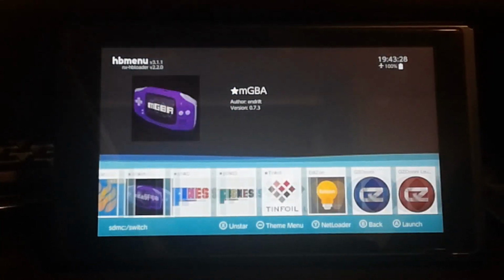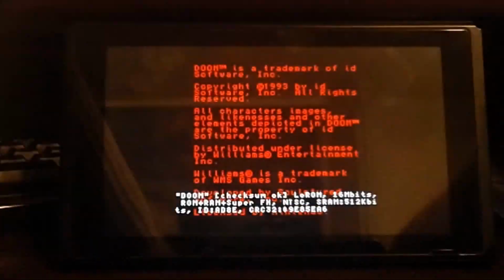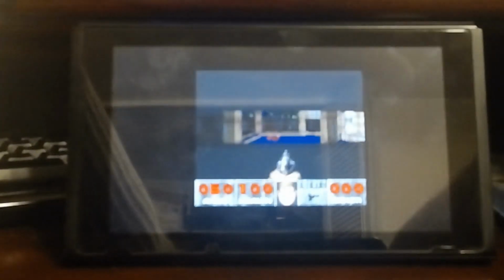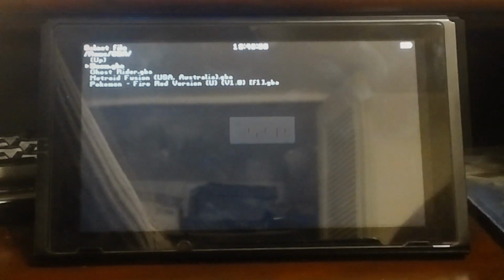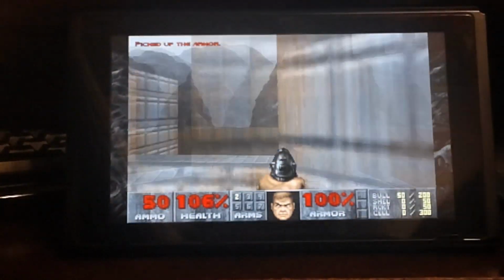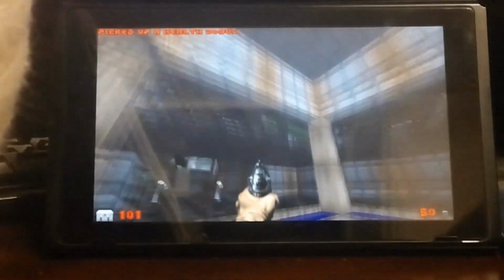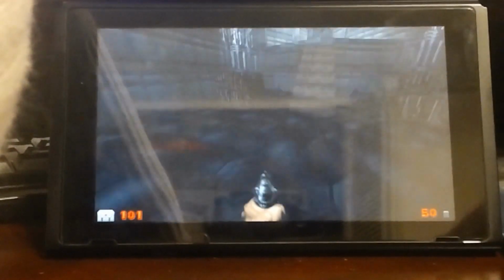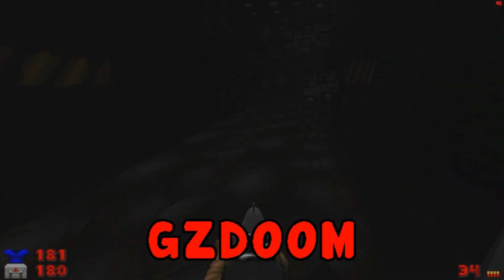Multiple Versions of Doom on Nintendo Switch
Please consider supporting this channel by buying a shirt.

So here I'm showing you the multiple ways you can play Doom on the Nintendo Switch. From emulators, to the best homebrew port, as well as the official port by Bethesda.